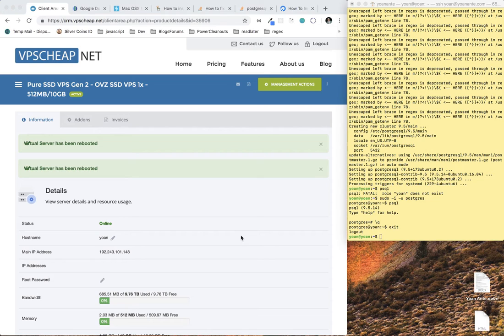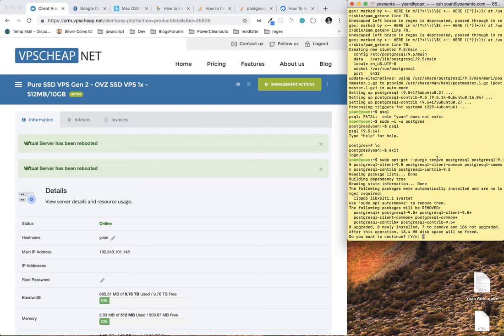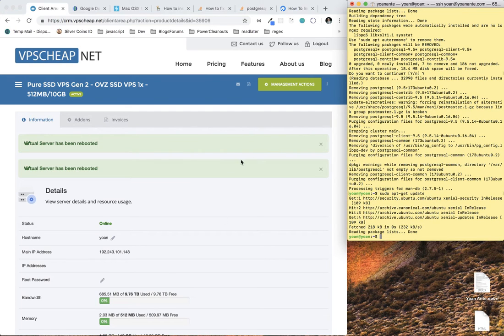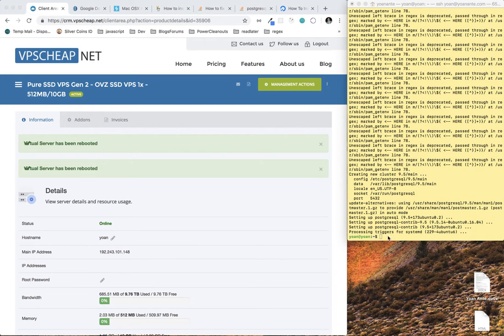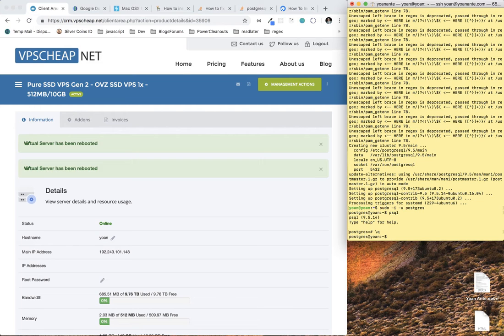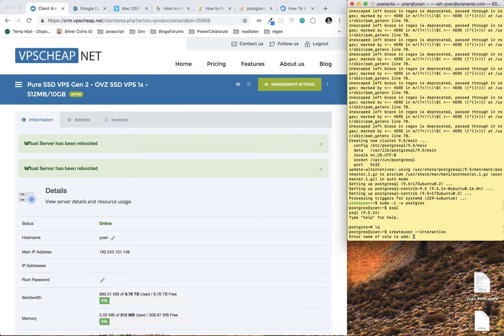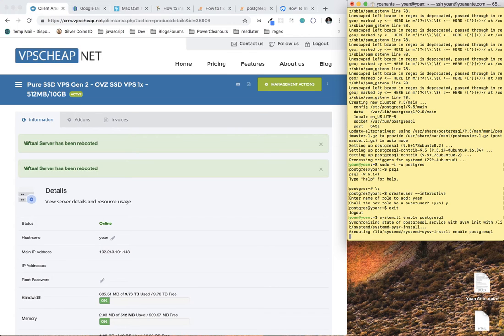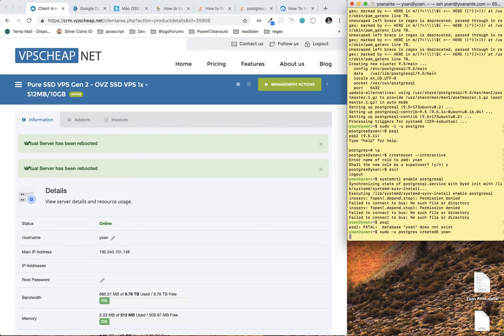Video 3 of 4 Setting up a vps first steps to deploy your rails and React apps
command to blow out your old postgres install
sudo apt-get --purge remove postgresql postgresql-9.5 postgresql-client-9.5 postgresql-client-common postgresql-common postgresql-contrib postgresql-contrib-9.5

command to reinstall postgres

sudo apt-get install postgresql postgresql-contrib